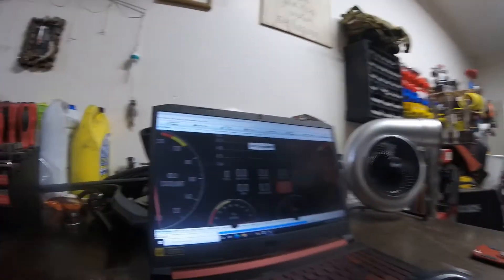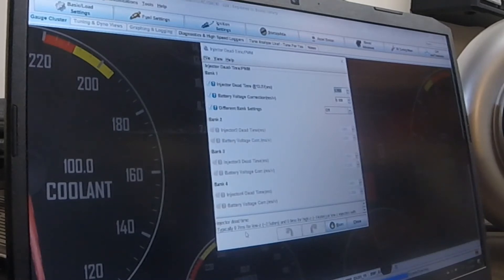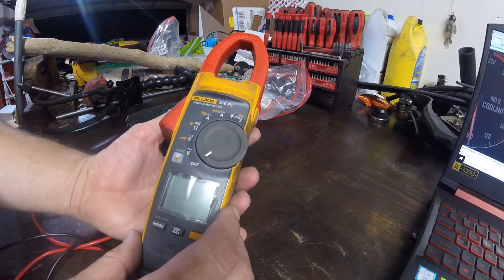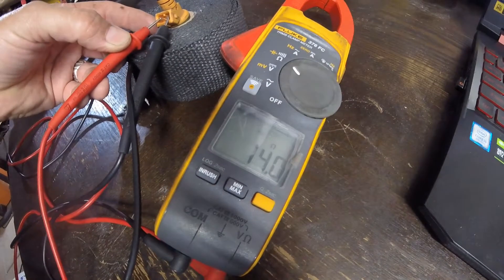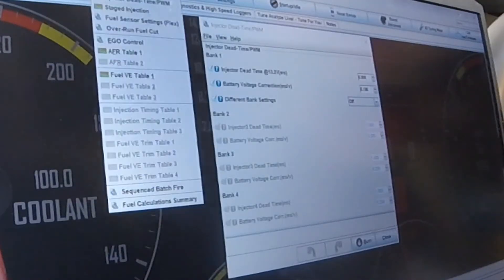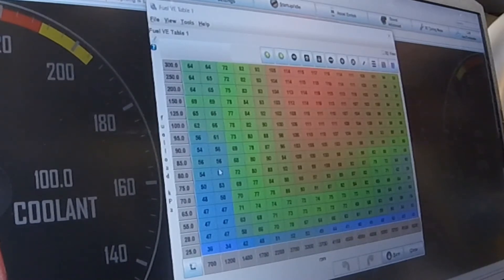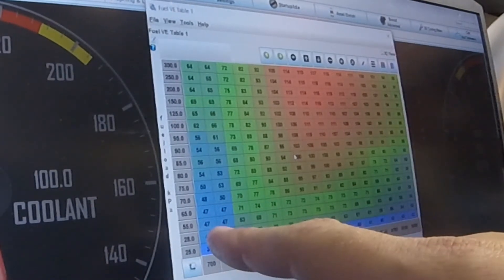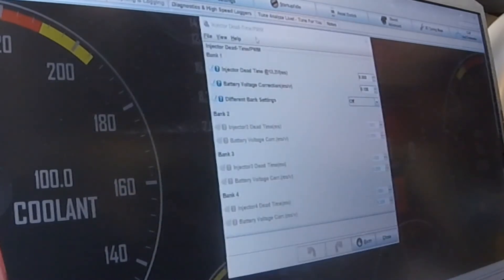Injector Dead Time - How to Ballpark Unmarked Injectors [High or Low Impedance Injectors?]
How do you set you fuel injector dead time? Where do you find injector dead time?  How to calculate injector dead time?  Let's get to it!!

For Merch or Products we sell head over to our website!